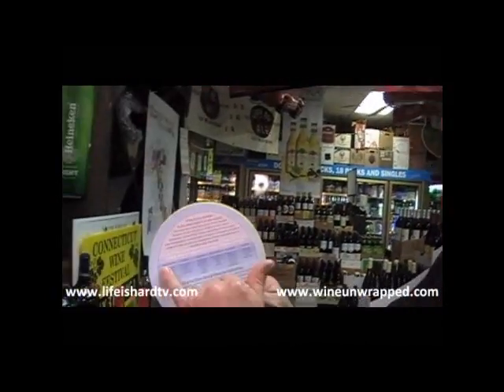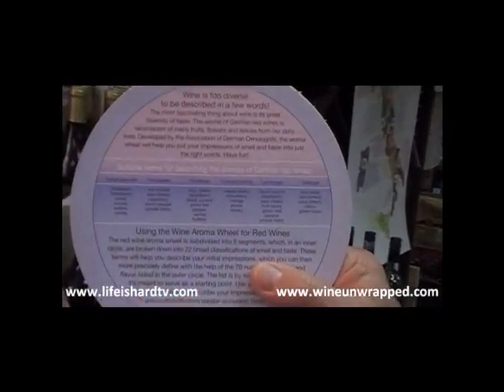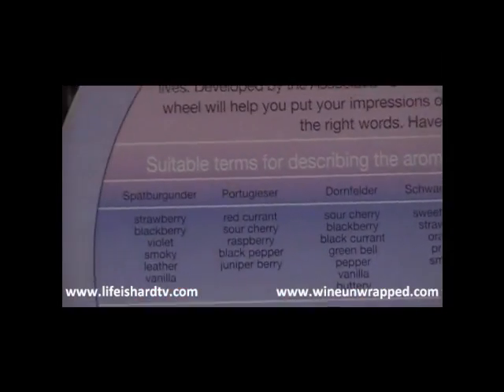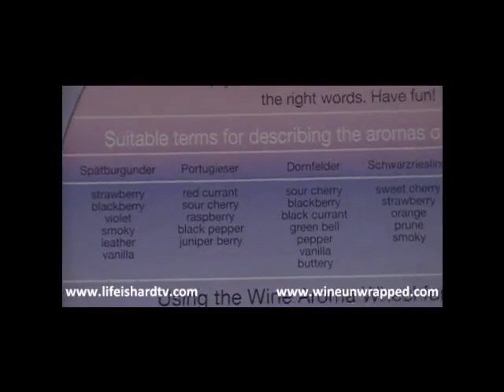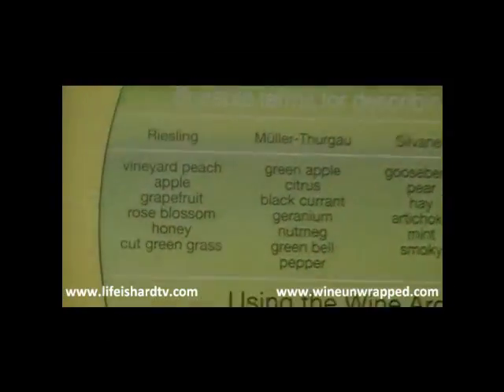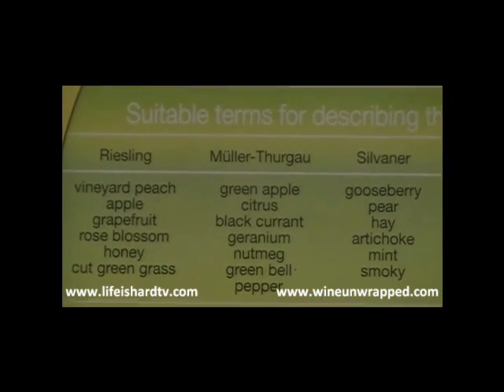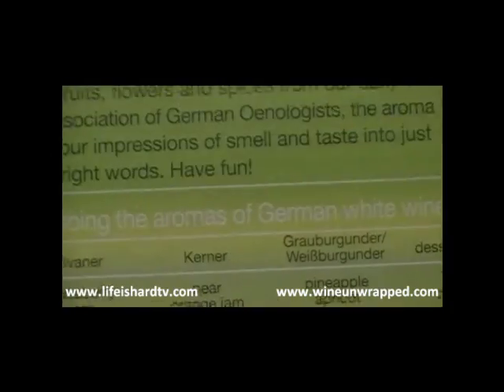Life is Hard TV #49 - Wine Aroma Wheel Review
Jon explains the Wine Aroma Wheel, it's definitely a great resource if you want to help develop your sense of smelling, and describing, wine. you can even buy a t-shirt. Please drink responsibly.  Distributed by Tubemogul.